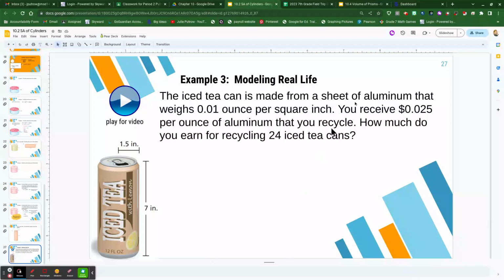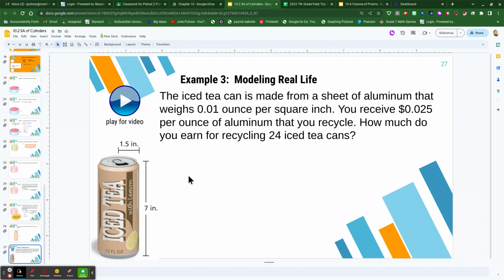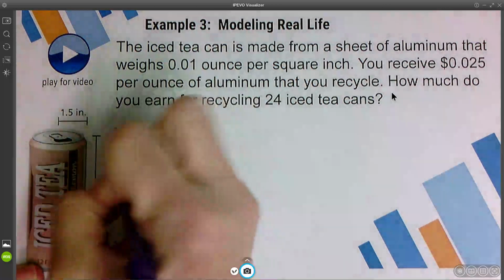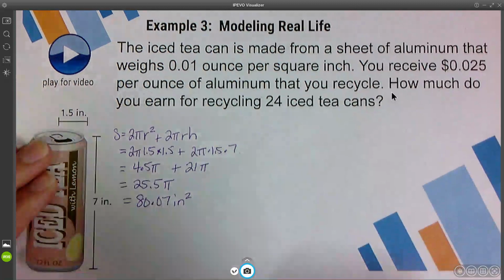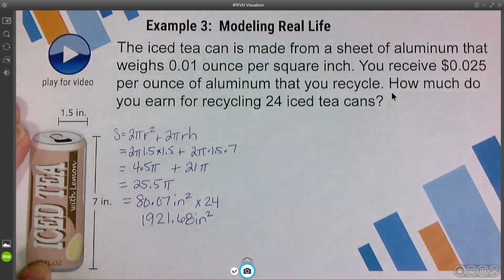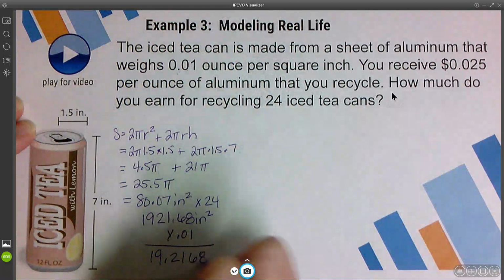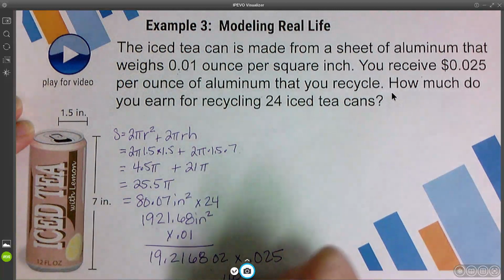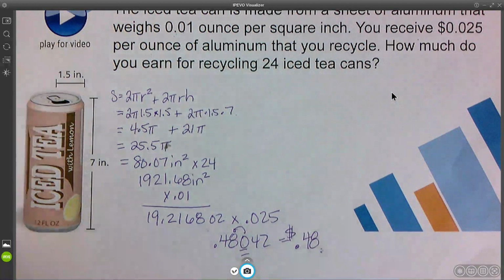10.2 RL problem